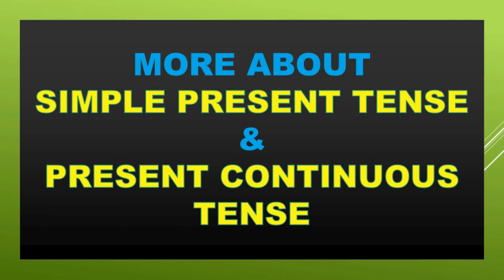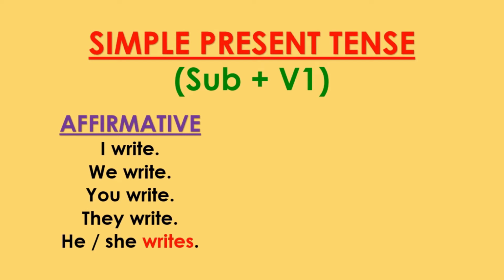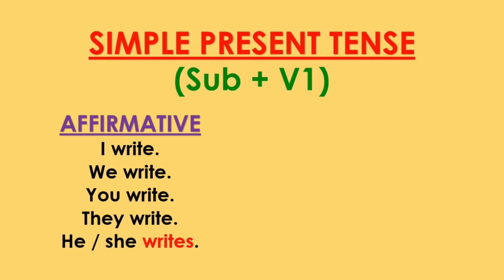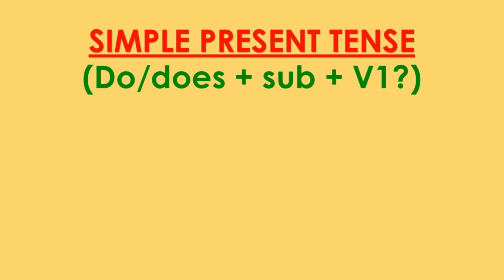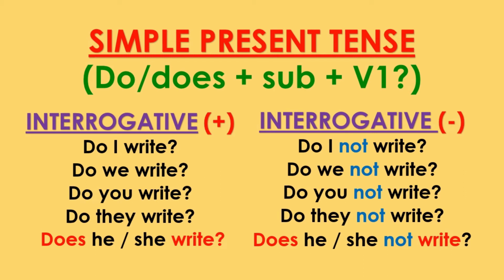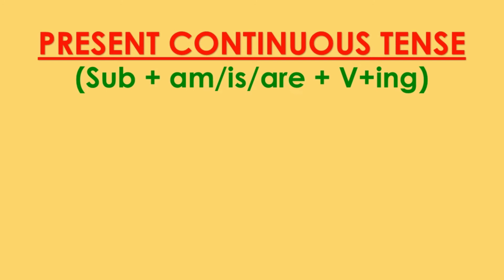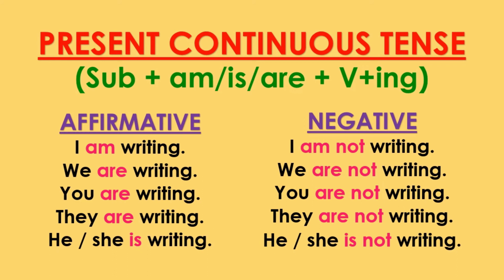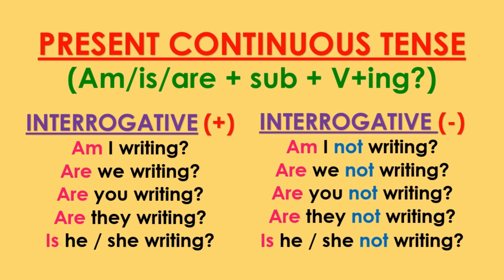MORE ABOUT PRESENT TENSE (1)